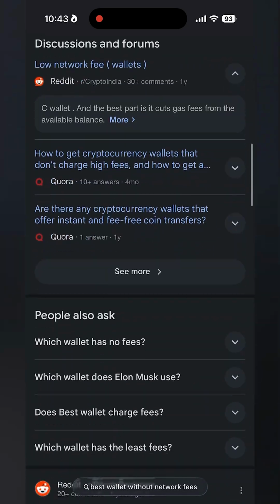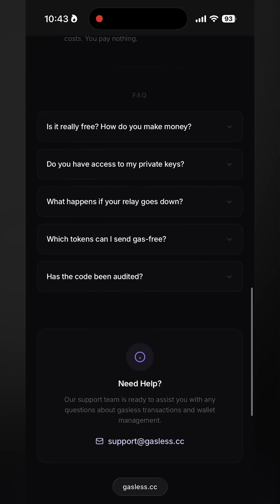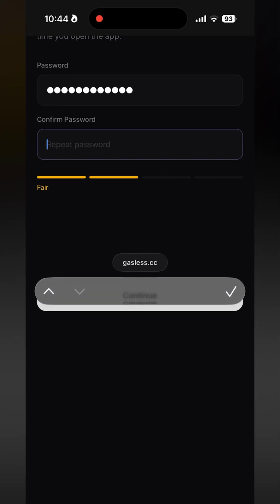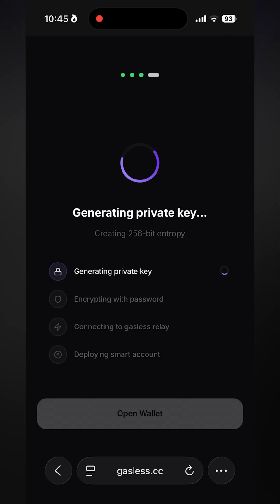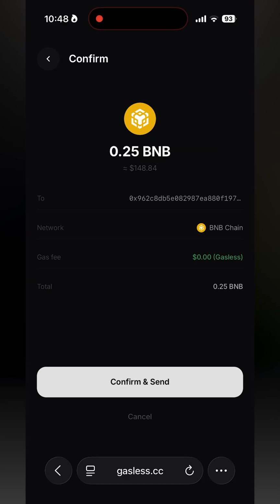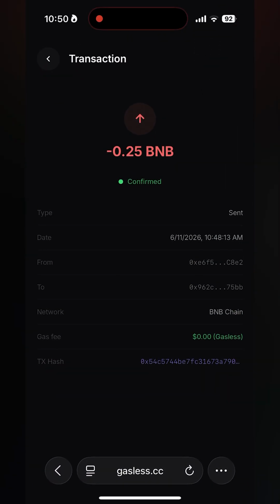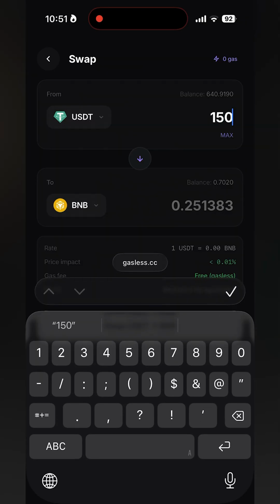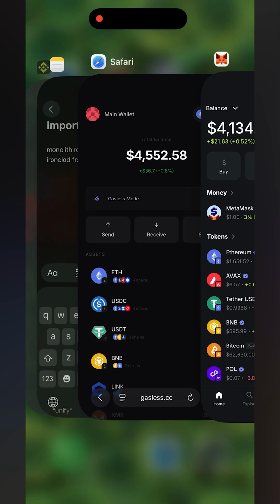Create Crypto Wallet & Send Without Gas Fees in 2026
Most of the issues people run into in crypto don’t come from anything complicated — it’s usually just sending assets. Transfers fail, fees spike, wrong network, not enough gas… same story everywhere.

After running into that enough times, I started paying more attention to wallets that simplify the basics instead of adding more features.

So in this video I go through the actual process from start to finish — creating a wallet, saving the recovery phrase properly, and sending assets over to MetaMask.

What stood out to me here is how the transfer itself is handled. You go through the usual steps — address, network, amount — but on the confirmation screen there’s no gas fee attached to it.

Used it for a while now and honestly the biggest difference isn’t anything flashy… it’s just not having to think about fees every single time you move something.